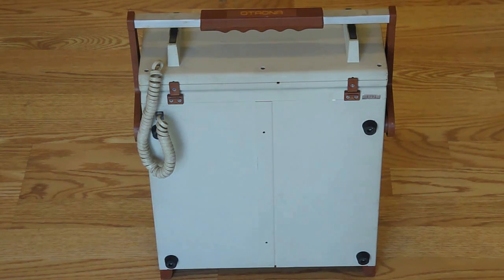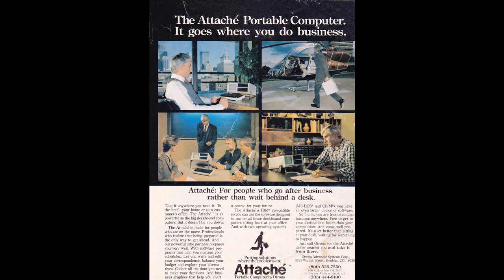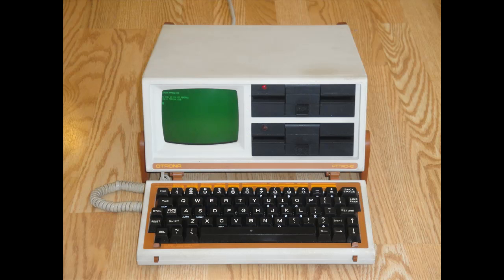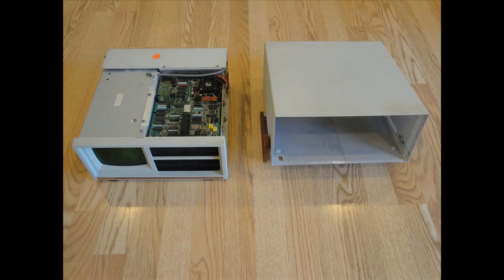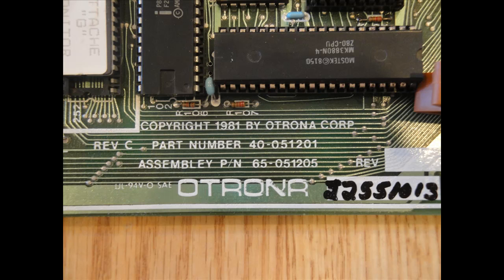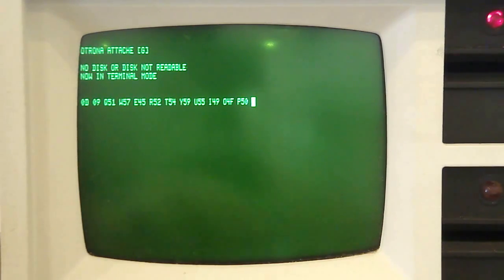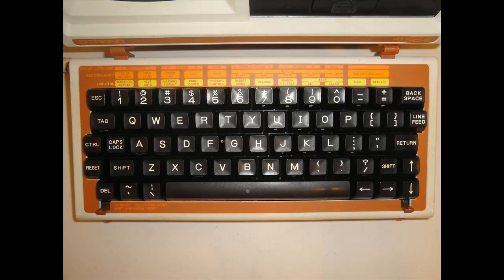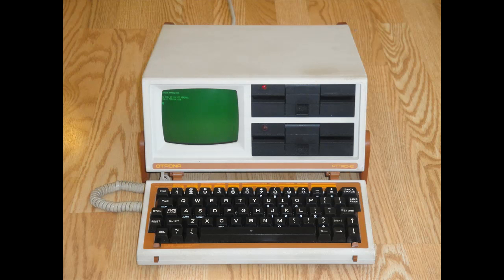Otrona Attache Computer Review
A look back at the BMW of portable computers, the Otrona Attache from 1982!